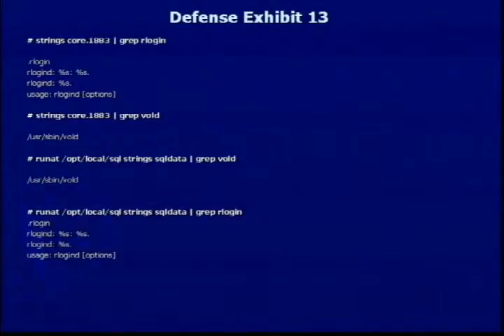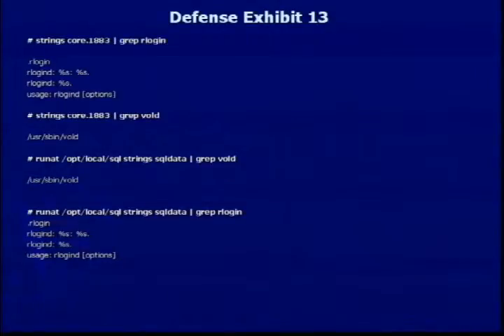2006 BlackHat Vegas V34 Panel Hacker Court Part2 00